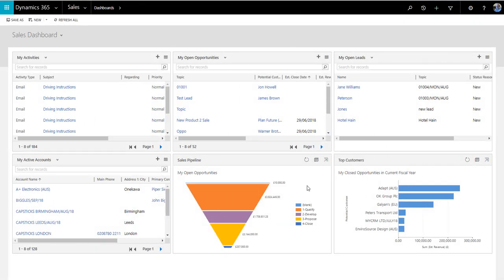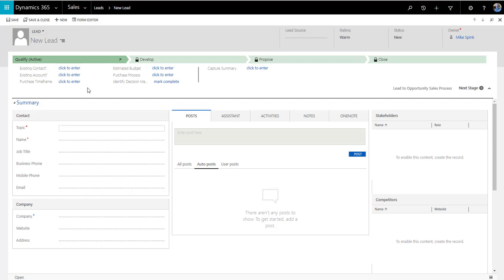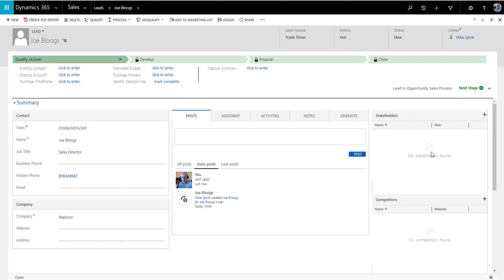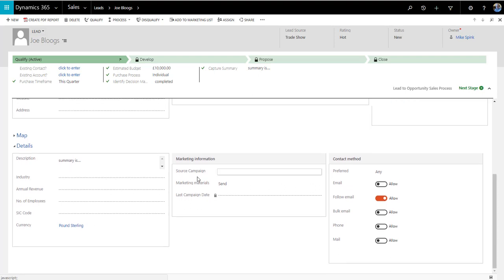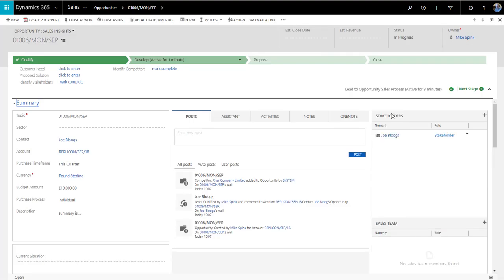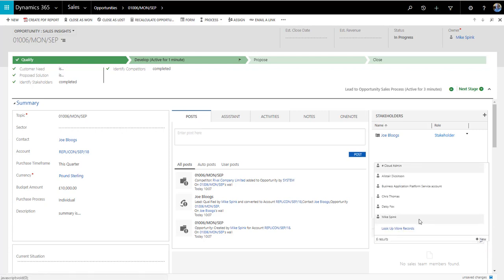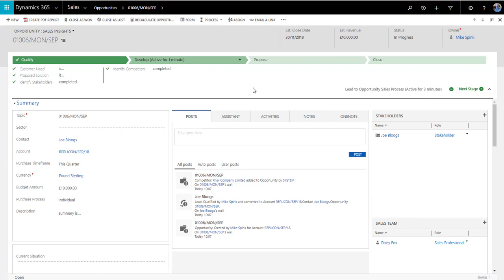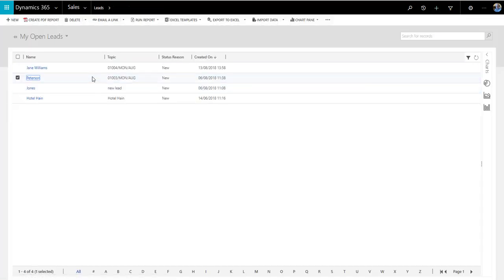How to create a Lead in Microsoft Dynamics 365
This video shows you how to create a Lead and qualify it through to an opportunity or of course, disqualify within Microsoft Dynamics 365. Mike Spink, MyCRM's Head of Sales takes you step by step of how to do this successfully.